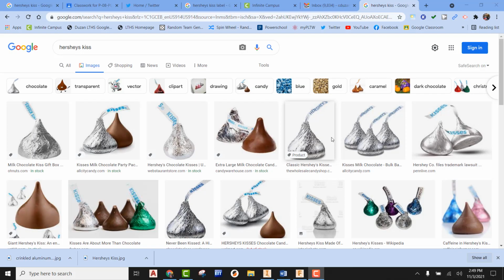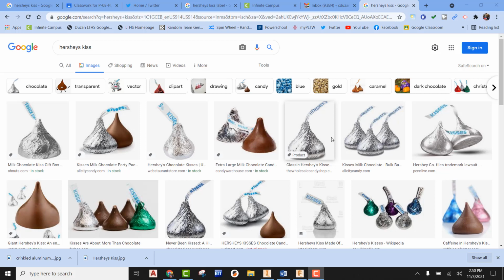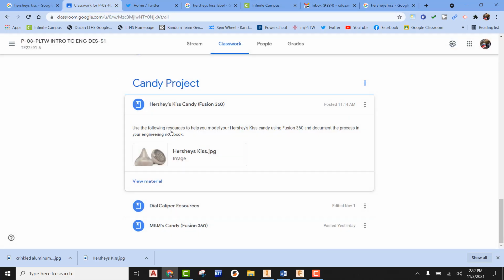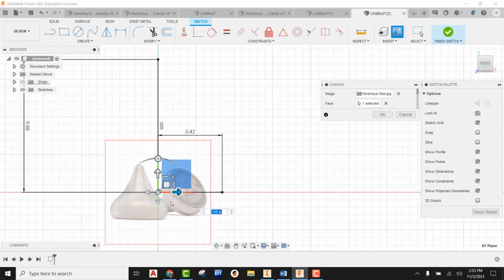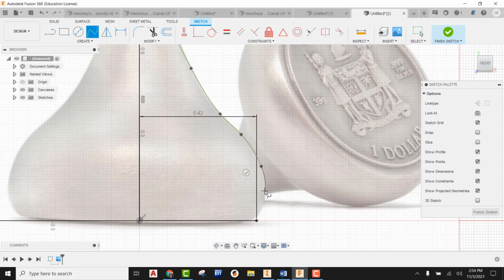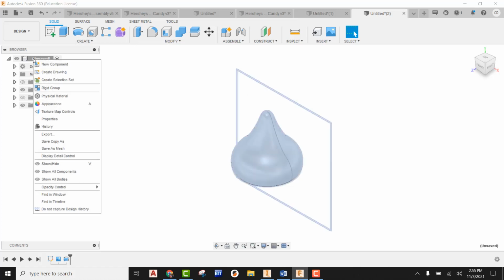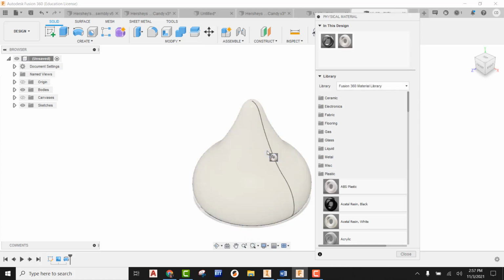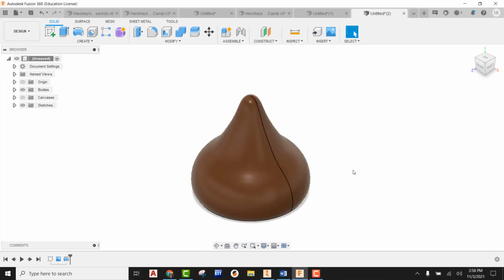Fusion 360 Candy Project-Hershey's Kiss Candy Video Tutorial